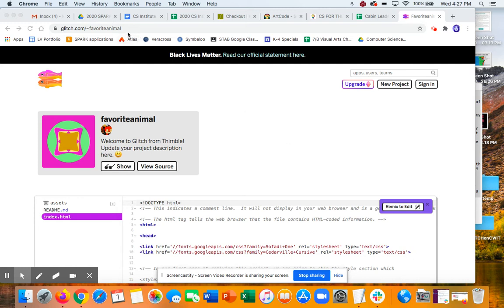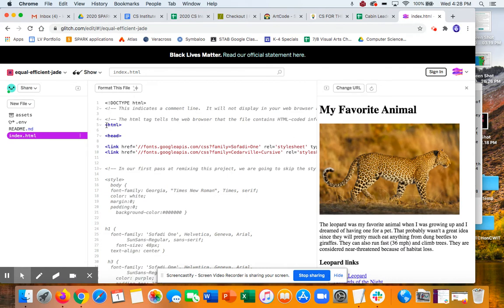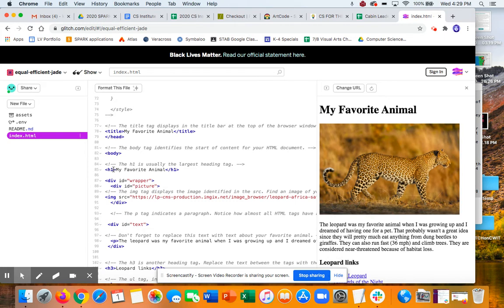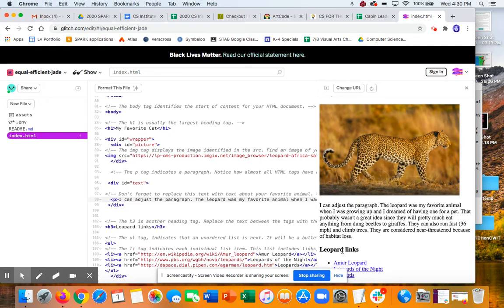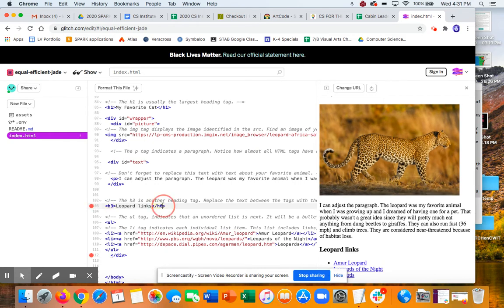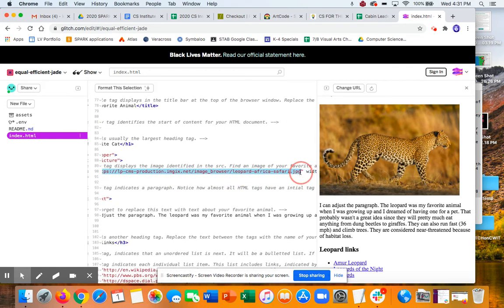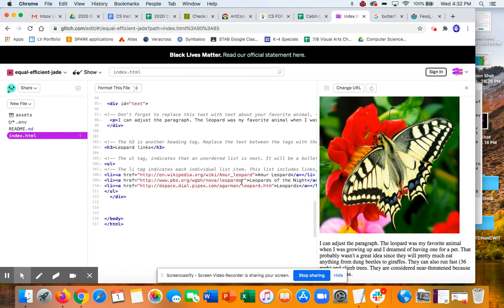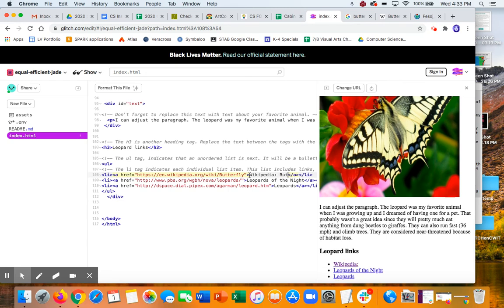Intro to HTML